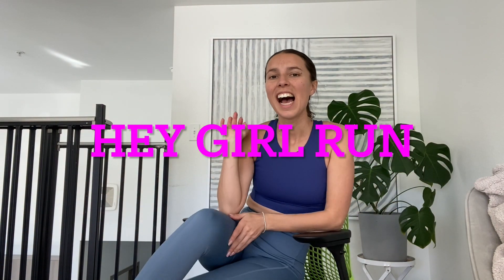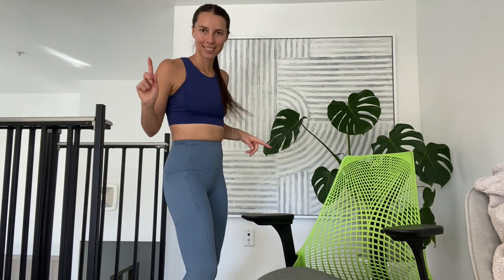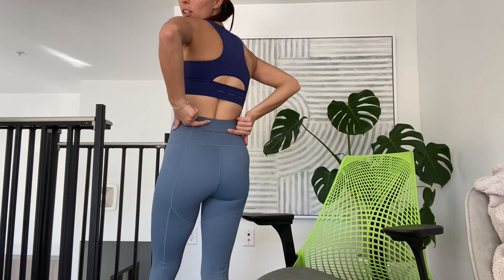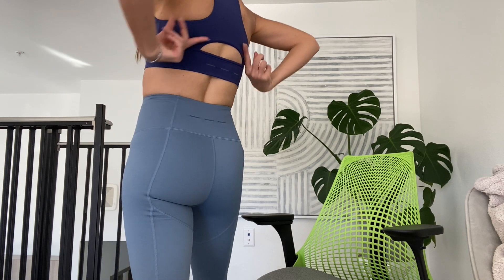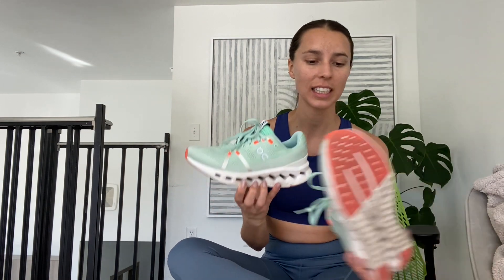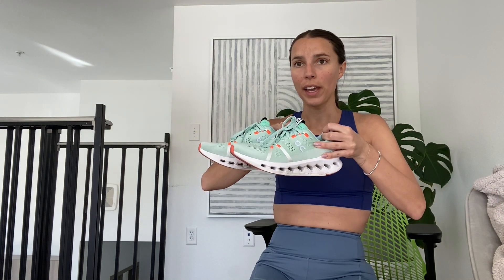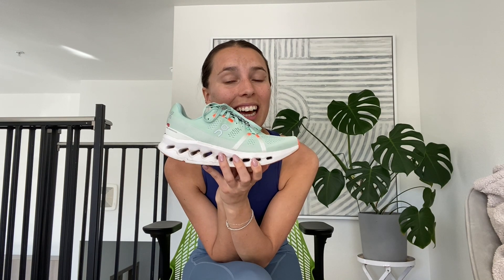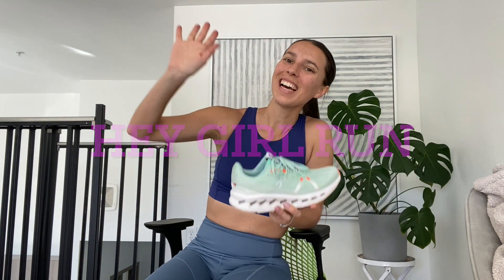SNEAKER REVIEW | ON CLOUDSURFER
Hey Girls! Brand new sneaker review video comparing my ~new~ ON Running CLOUDSURFER v. HOKA Clifton 9!

Hope you enjoy and if you have any questions just leave them in the comments.

ps. Have you checked out our new HGR activewear yet?! Made for runners, by runners :)